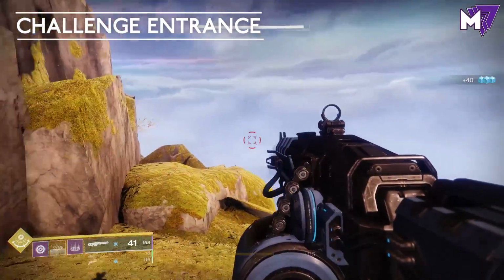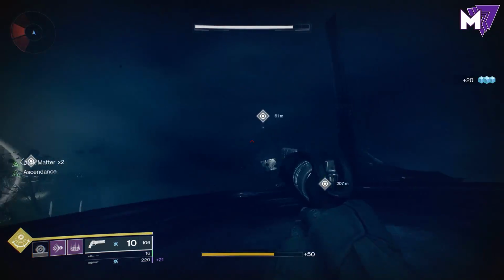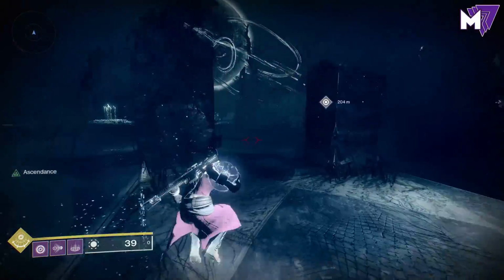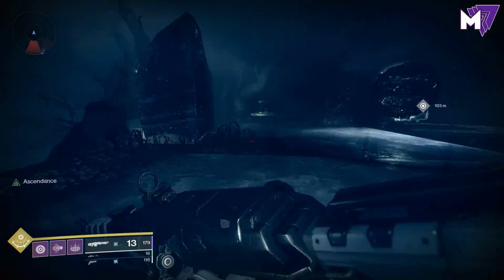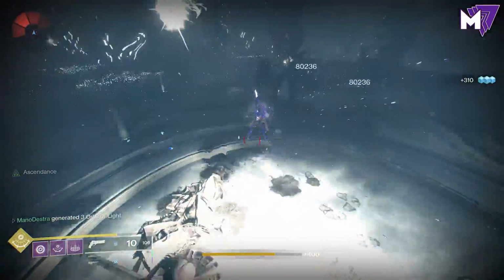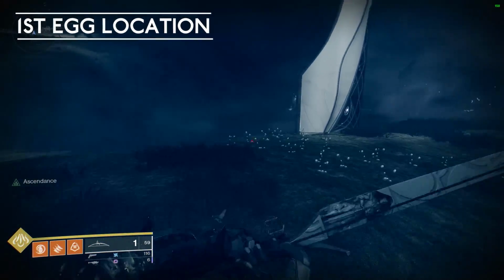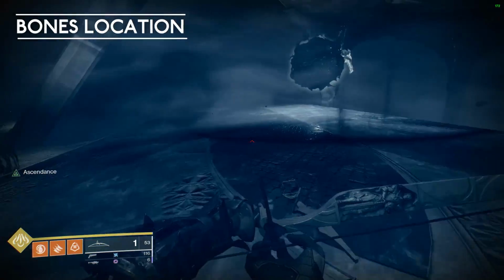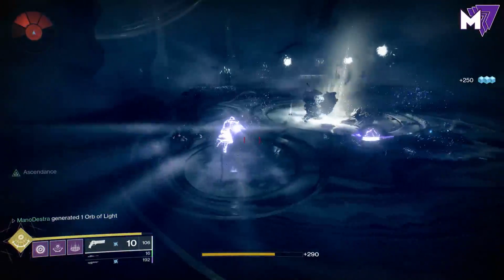Ascendant Challenge April 21 2020 Solo Guide | Destiny 2 | Corrupted Eggs | Guardian Games Launch!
How to Solo Ascendant Challenge April 21, 2020 4/21/2020 April 21, 2020 Apr 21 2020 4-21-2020 Destiny 2 Shadowkeep Guardian Games & Grandmaster Nightfalls release date. Solo Guide Weekly Reset Ascendant Challenge. "Ascendant Challenge April 21 2020" Forfeit Shrine Ascendant Challenge  TIMESTAMPS for Bones & Corrupted Eggs down below. The Dawning releases this week! Make sure to stop by the stream to check out the new content!

Just a quick easy video of this run, and the lore items.  This video includes the Taken Corrupted Eggs and Ahamkara Bones Lore Locations. Remember that Iron Banner is this week, so go get those quest lines done!  This will bring you everything you need to know on Apr 21 2020 Ascendant Challenge in Destiny 2 Shadowkeep from April 21 2020 to April 28 2020 April 21, 2020 Apr 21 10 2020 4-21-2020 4/21/2020. 21/4/2020, 4/21, 21/4, 4-21, 21-4, 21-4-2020 in Destiny 2 Shadowkeep Expansion.

TIMESTAMPS:
Intro, Sparrow to Ascendant Challenge Entrance: Beginning to 2:05
1st Egg Location: 7:00
2nd Egg Location: 7:17
Ahamkara Lore Bones: 7:43 "Heresiology" Lore Location
(Reminder that Timestamps DO NOT always work on Mobile)

Reset is 10am PDT, 1PM EDT, 12PM CDT, 11AM MDT. - I post this video slightly early so I can make content for the new week right off the bat! In addition, there is going to be maintenance before the reset as well! for more information.

Destiny 2 is a First-Person Open World Shooter, where players can gather together to destroy the forces of darkness, that caused a great Collapse of our civilization. Travel from Mercury, Nessus, Titan, Io, to Mars, the Moon, and the Rings of Saturn, as we fight to restore Earth to it's Golden Age.